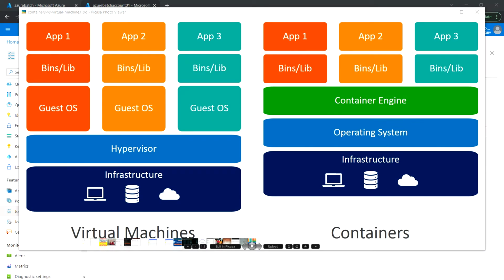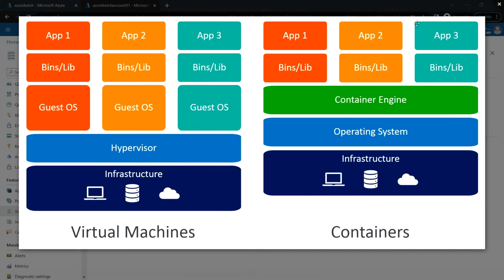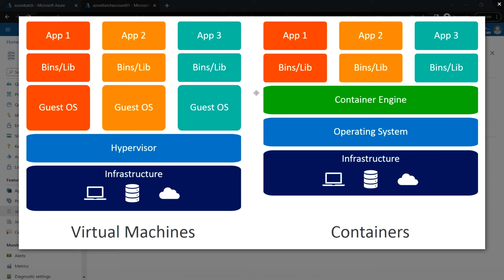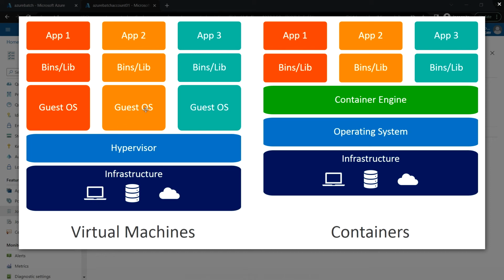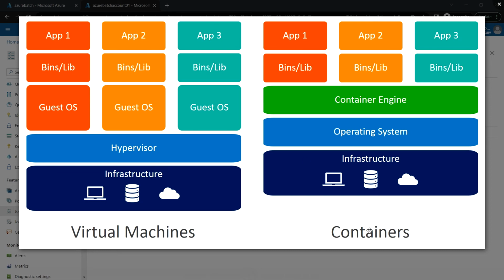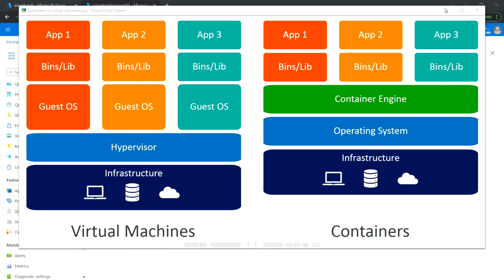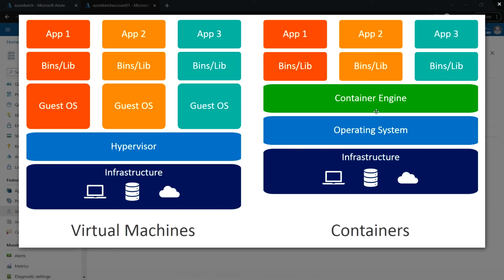6. AZ-305 - Overview of Containers vs Virtual Machines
Microsoft Azure Solutions Architect Expert course || AZ-305 course with Hands-On Lab || Module 01 - Design Infrastructure Solutions || Overview of Containers vs Virtual Machines ||

This video covers the following task:

1. Overview of Containers vs Virtual Machines